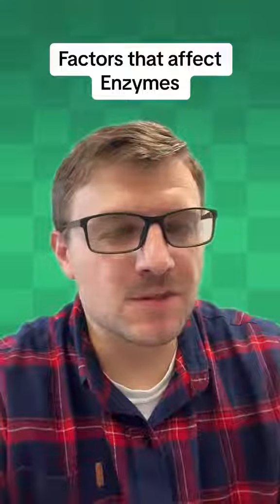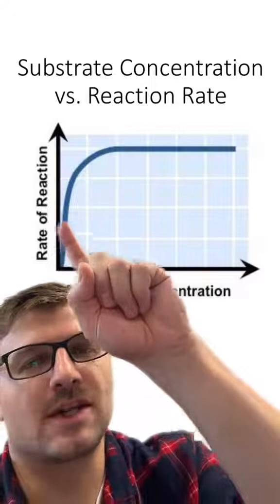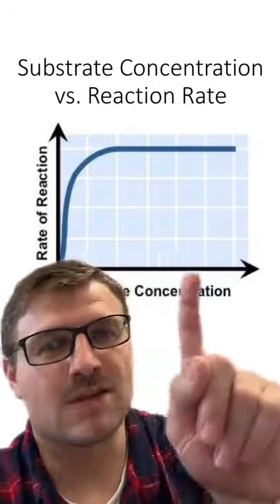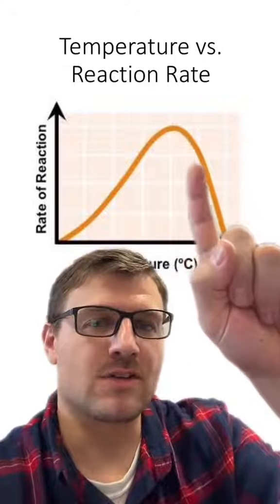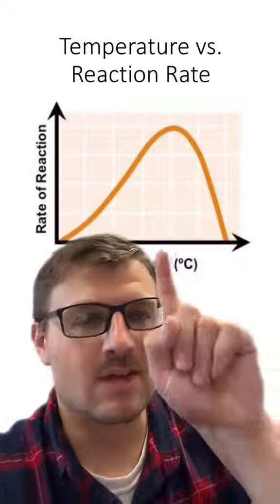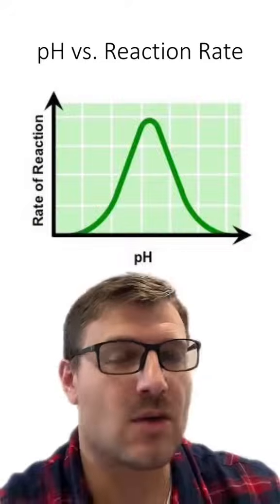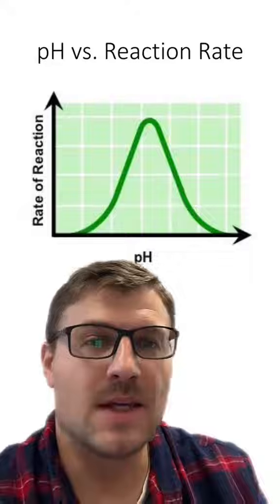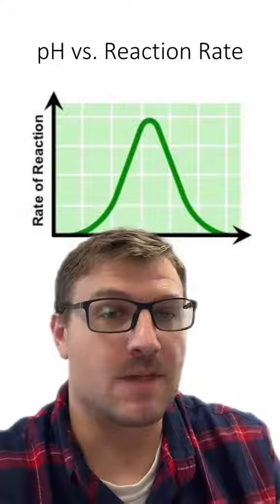Factors that affect enzymes